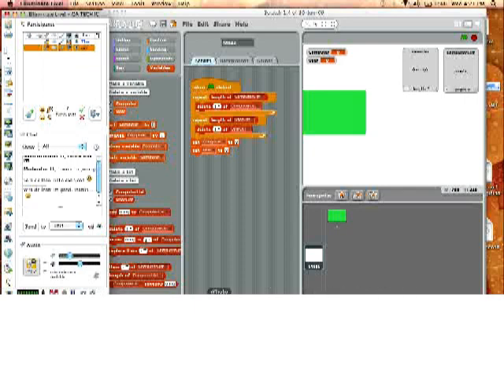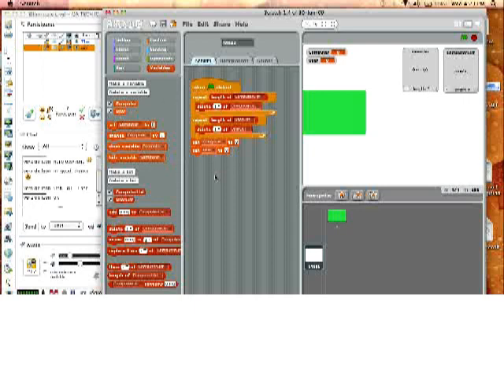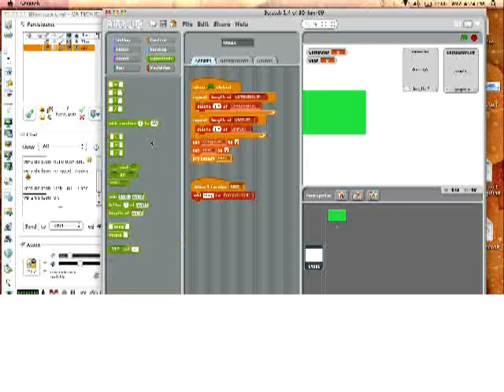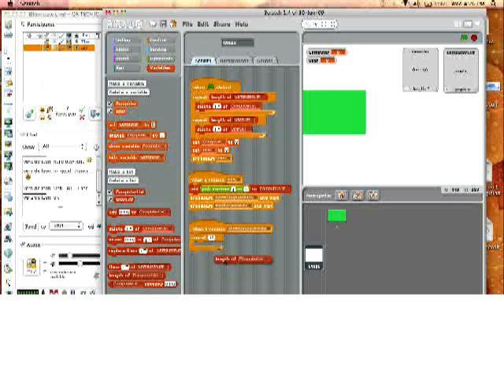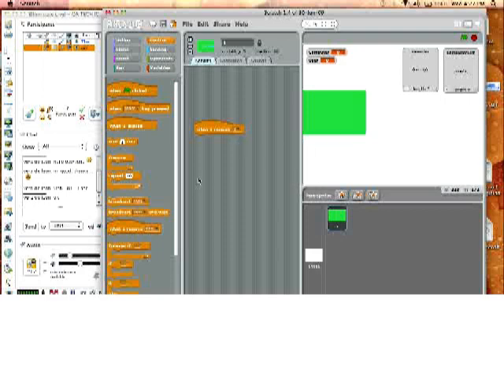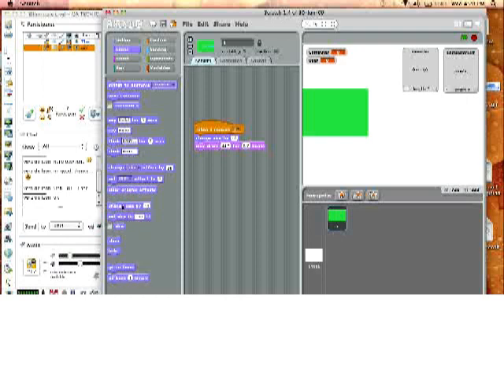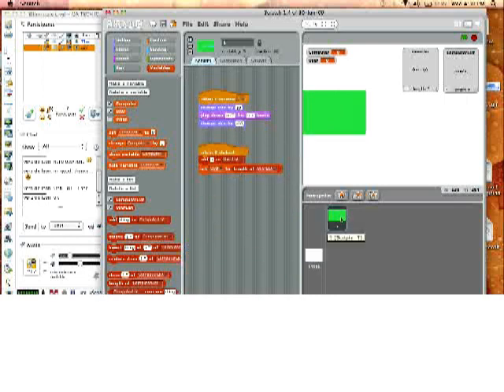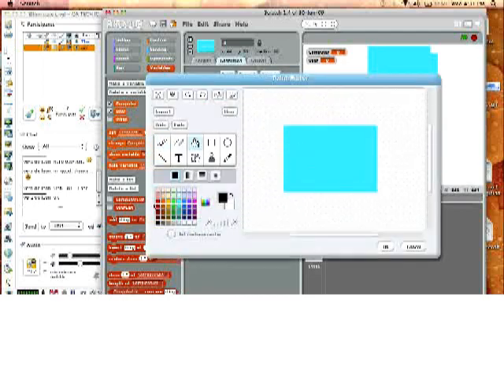Using Lists and Strings in Scratch Part II of VII